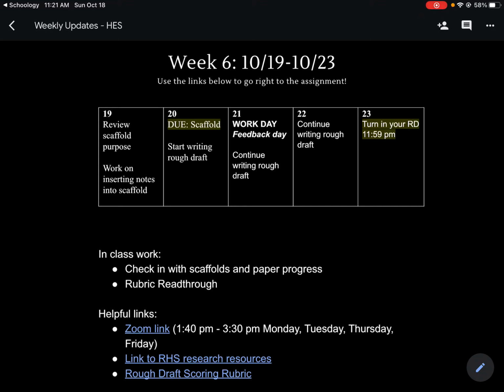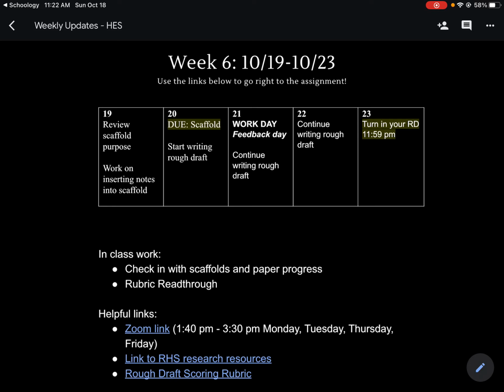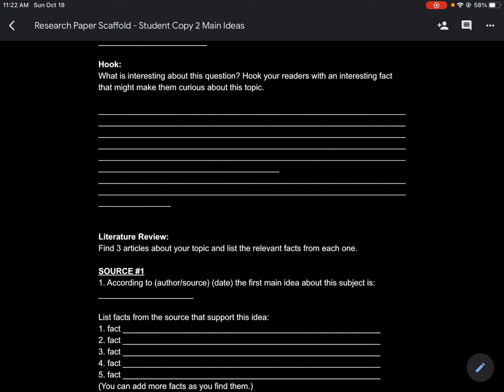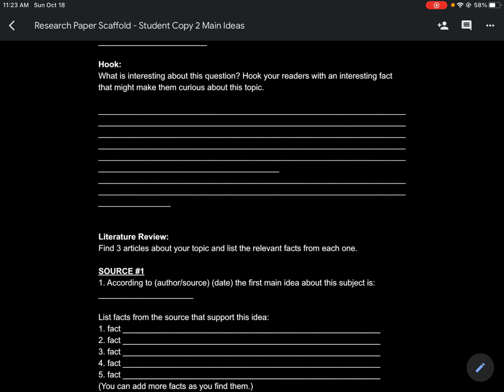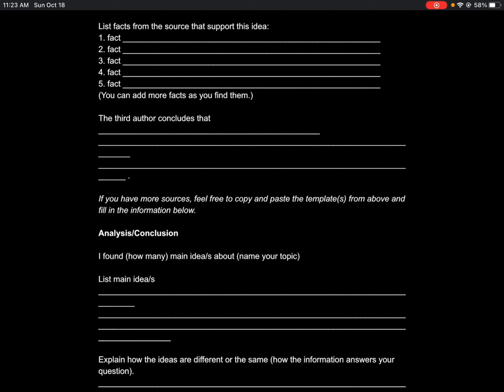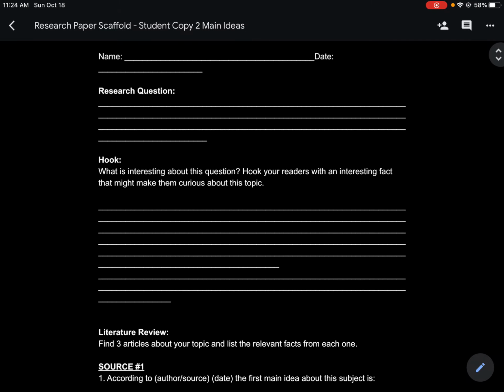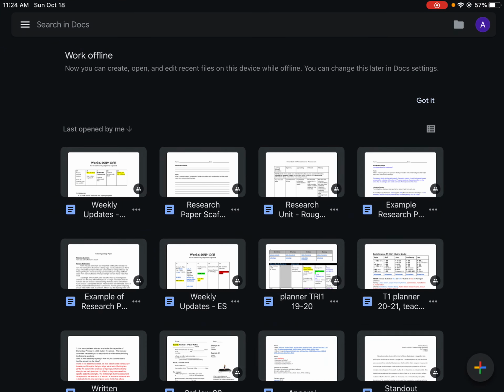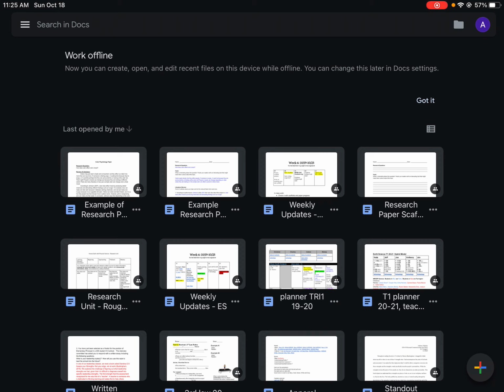HES Week 6 Update